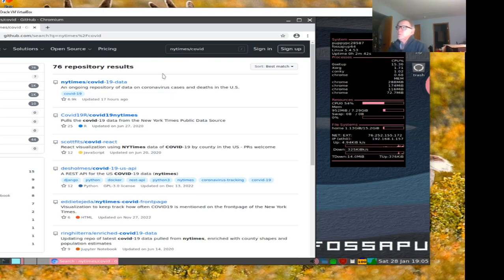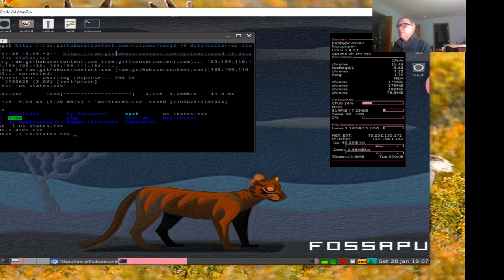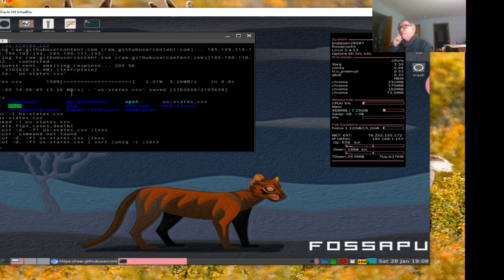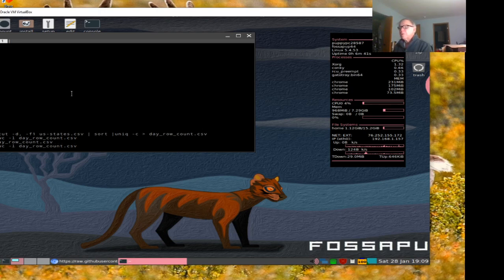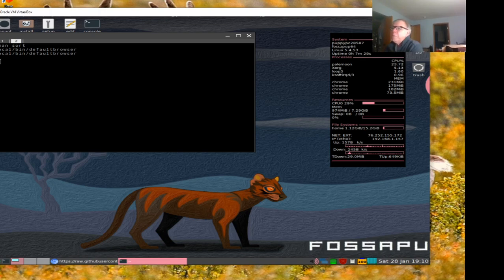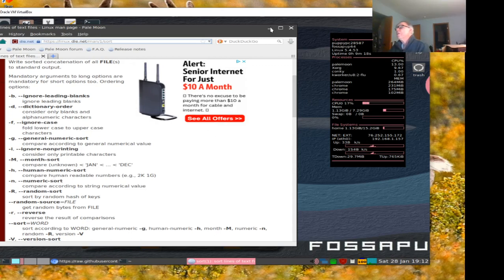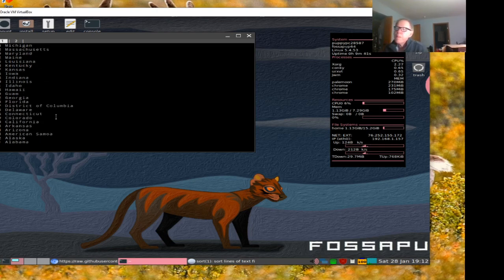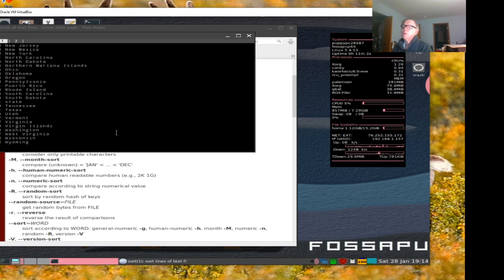Puppy Linux: Even More Fun With Data Analytics (Part 4)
Part 4 Raps up this introduction to the command line in Linux.

Or via Git:
git clone and then git pull: